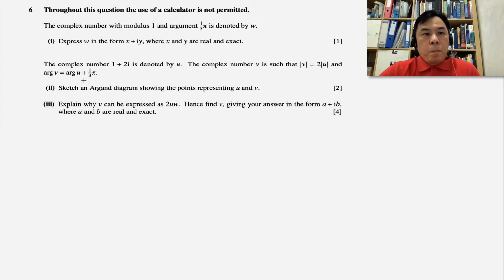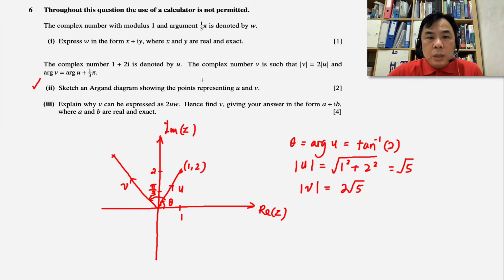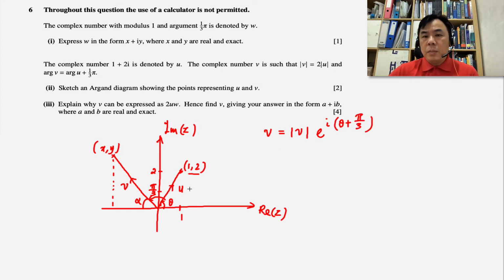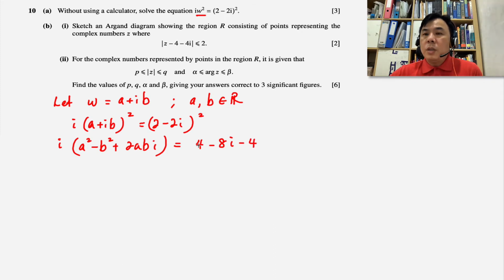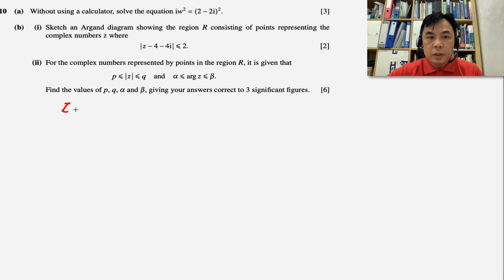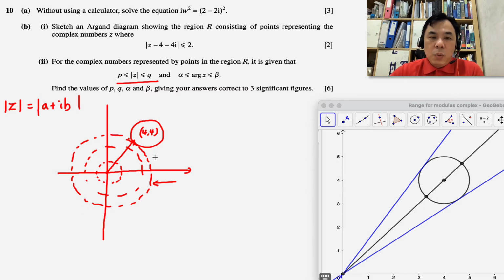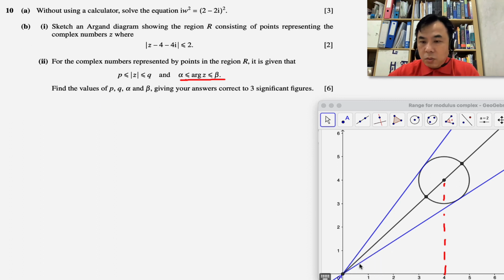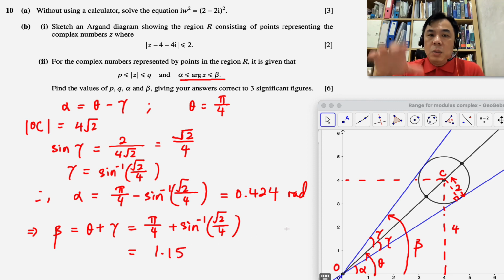A-LEVEL MATHS PURE 3 COMPLEX NUMBERS STEP-BY-STEP SOLUTIONS TO NOV 2019 AND NOV 2012 PAPER 33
This video provides step-by-step solutions and explanations to selected Complex Numbers questions requested found in the A-Level Maths Pure 3 past paper.

The following listed the past papers which those questions are extracted from.
0:00:00 1. Oct/Nov 2019 Paper 33 Question 6
0:17:46 3. Oct/Nov 2012 Paper 33 Question 10 (Correction)